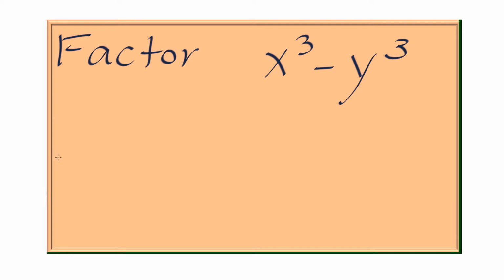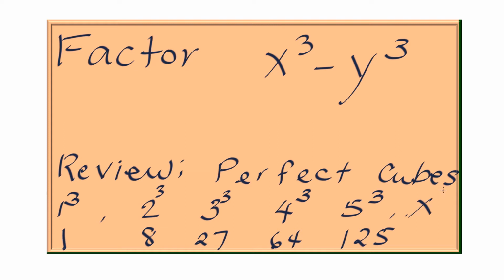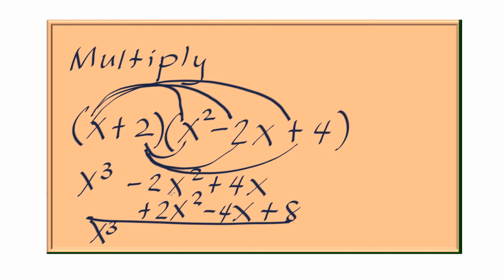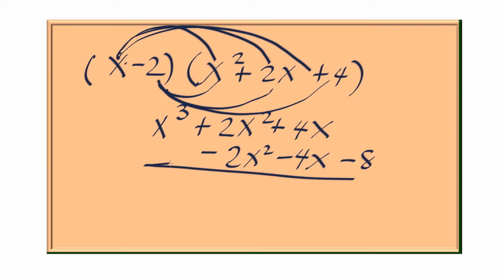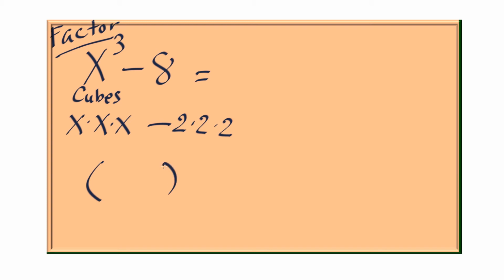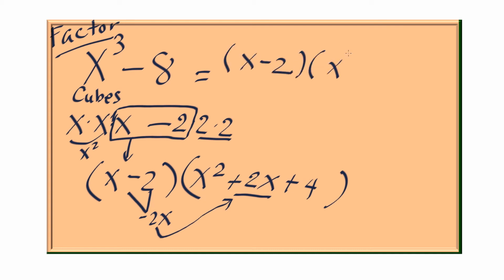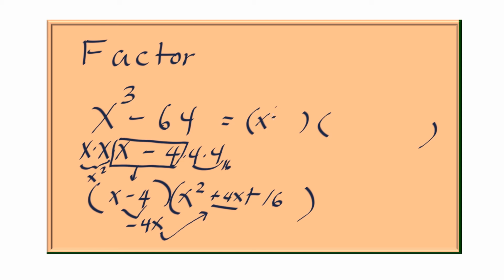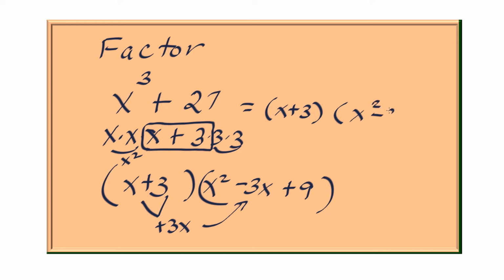Factoring Sums and Differences of Two Perfect Cubes | How to Factor a Polynomial - Tips and Tricks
This video features Factoring Sums and Differences of Two Perfect Cubes. It demonstrates a unique technique, trick and shortcut to guarantee the correct factors every time. How to Factor a Polynomial the easy way is the focus of this video. It shows some tips and hacks to get the job done right and quick. You will find the process as the easiest way to get the factoring correctly done.